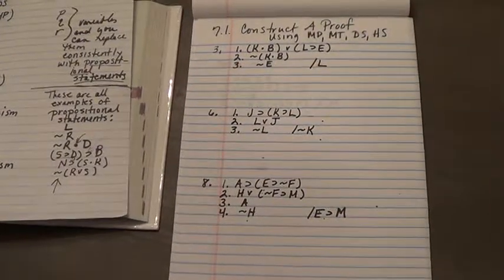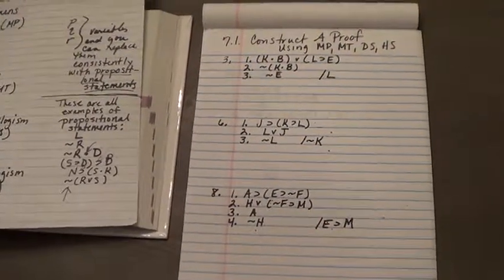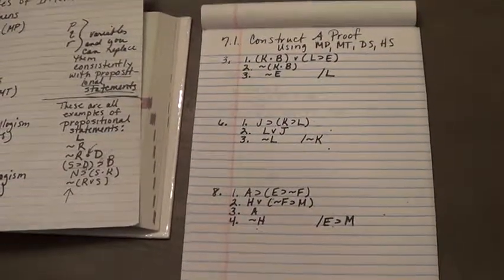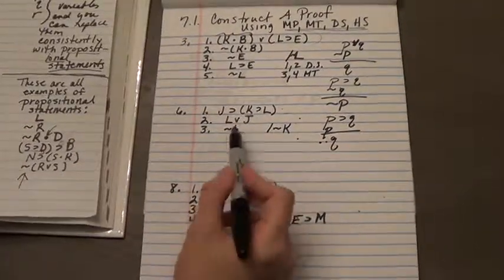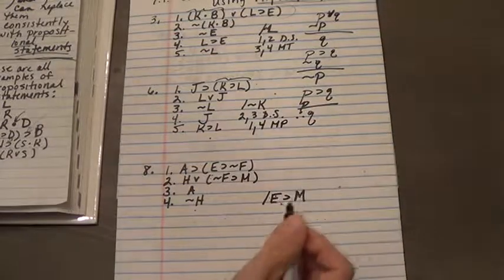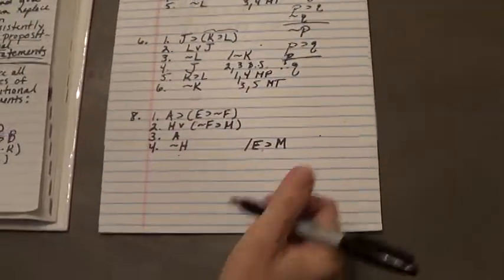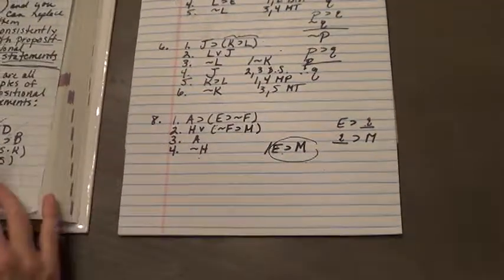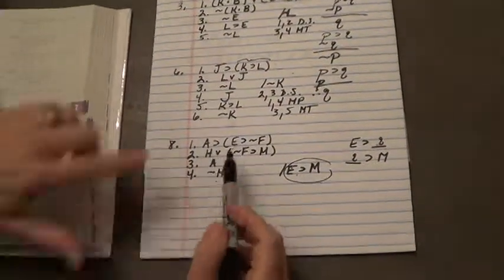Hurley Section 7.1 Part 3